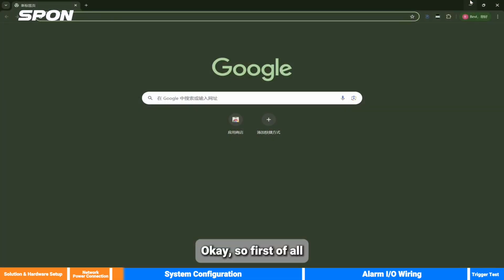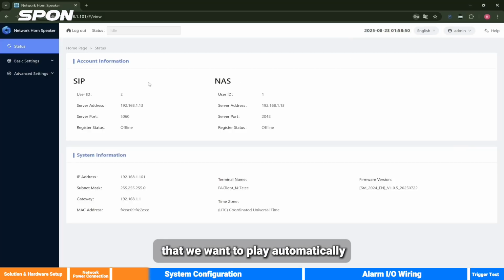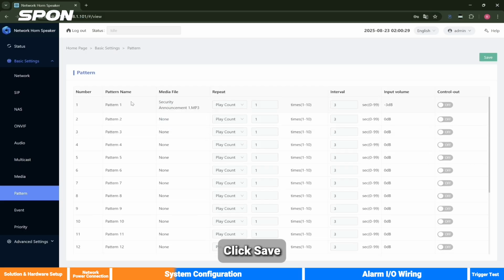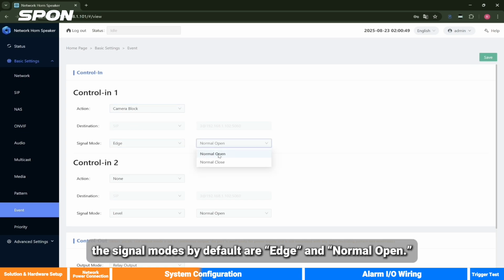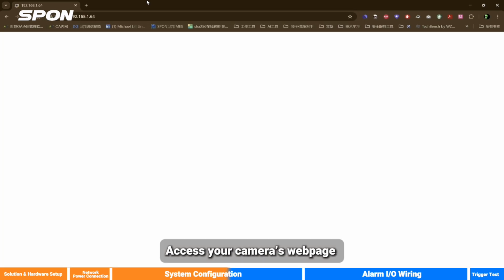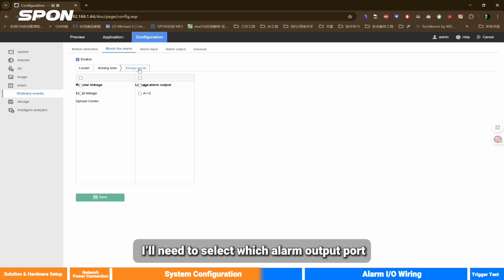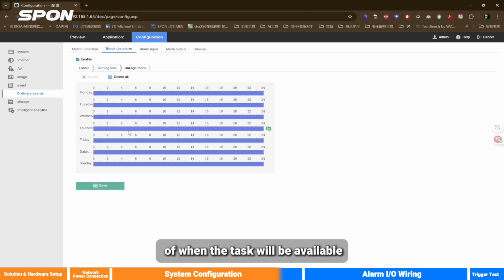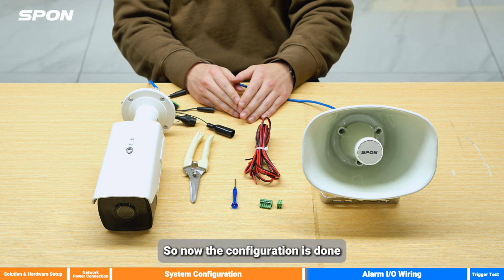How to Link IP Speaker with CCTV Camera for Automatic Voice Alarms (Step-by-Step)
In this video, we show how SPON horn speakers are integrated with CCTV cameras to build a reliable security alarm system.

Step-by-Step Tutorial:Learn how to connect the horn speaker with a CCTV system for real-time audio warning.

⏱️ Video Chapters (Quick Navigation)
[00:00] Introduction to CCTV & IP Speaker Integration
[00:21] Hardware Checklist (IP PoE Speaker, CCTV, PoE Switch, Tools)
[01:13] Connecting Devices to the Network Switch
[02:08] Horn Speaker Web Configuration: Uploading Media & Setting PA Tasks
[03:12] Binding Alarm Input Events to Audio Patterns
[04:03] CCTV Camera Setup: Enabling Tampering Detection & Alarm Output
[05:25] Physical Relay Connection: CCTV Alarm Out to Speaker Alarm In
[06:57] Wiring the Euroblock Connectors (Step-by-Step)
[08:21] Live Demo: Triggering the Security Announcement
[08:38] Conclusion & Preview: HTTP Command Triggering (Coming Next!)

💡 Key Benefits of this Solution

Instant Response: Zero-delay voice warnings the moment a threat is detected.
Automated Security: No manual intervention required to play alerts.
PoE Powered: Simplifies installation with fewer cables.

This solution helps turn video monitoring into an active security system, not just passive surveillance.